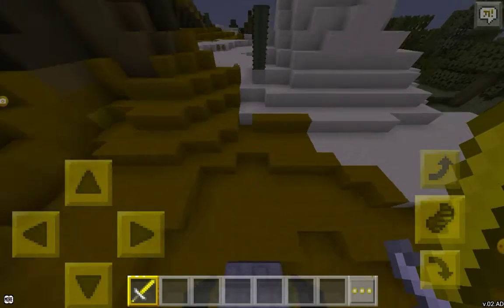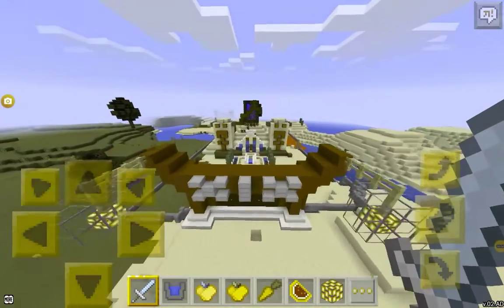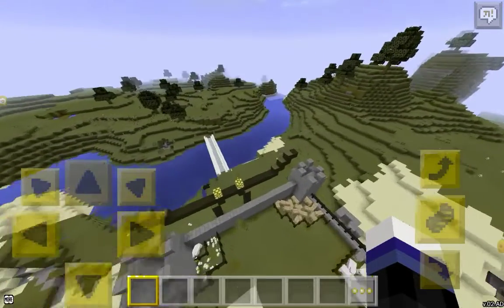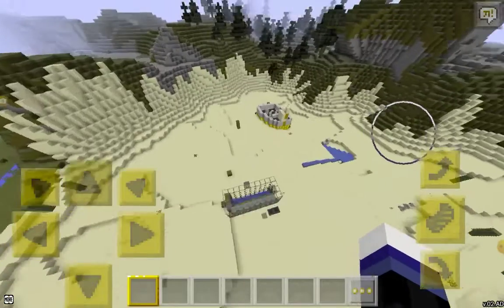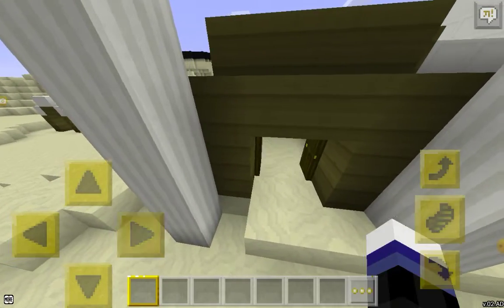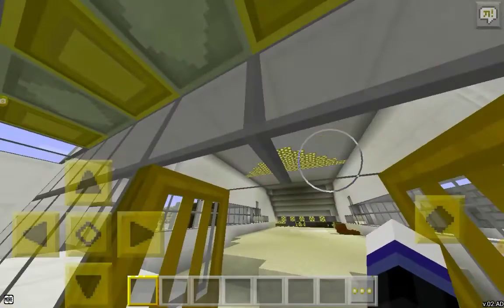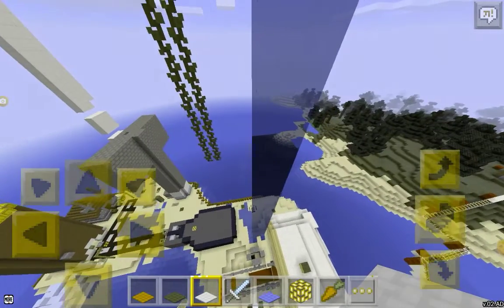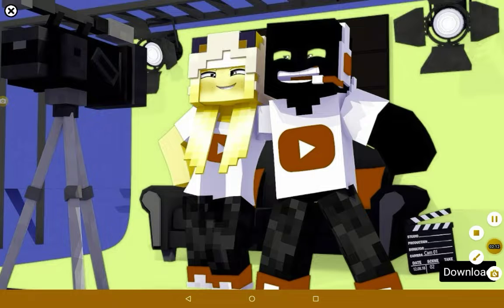ALL MY OWN CREATIONS IN LOKICRAFT (WORLDS) CHRISTMAS SPECIAL check desc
these are all my own builds

⚠️ WARNING ⚠️

I WILL NOT GIVE THE WORLDS DOWNLOADS . AN UPDATED VERSION WILL COME ON 16TH JANUARY